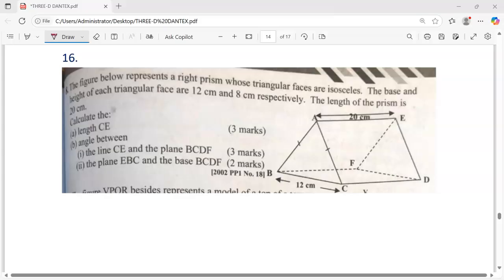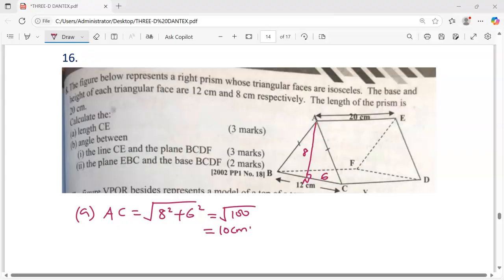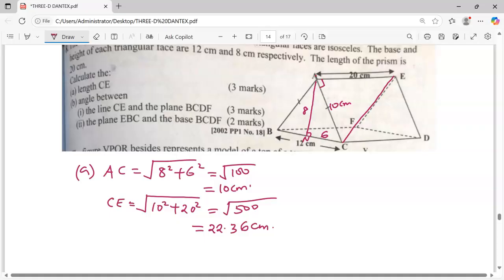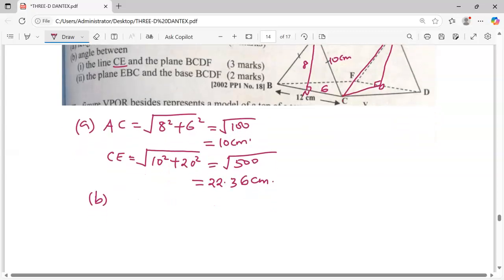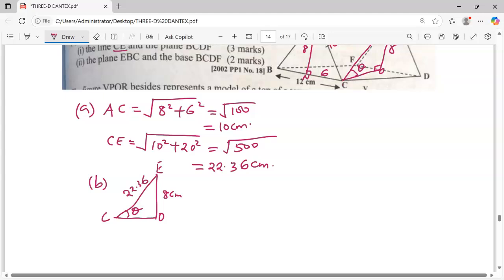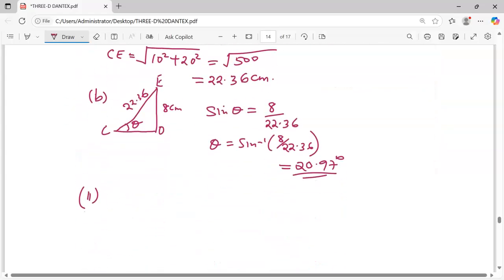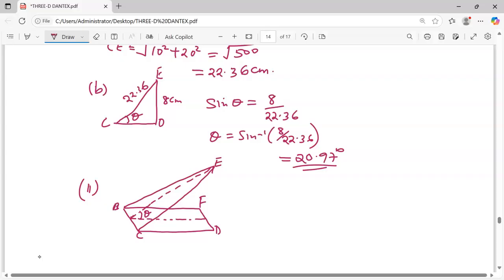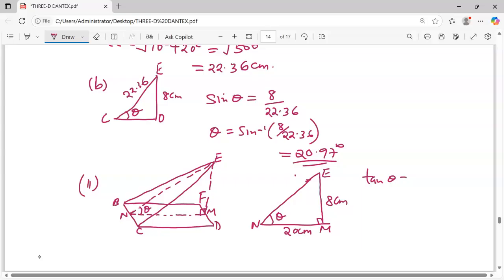Three Dimensional Geometry.kcse2002 .Form 4 Mathematics